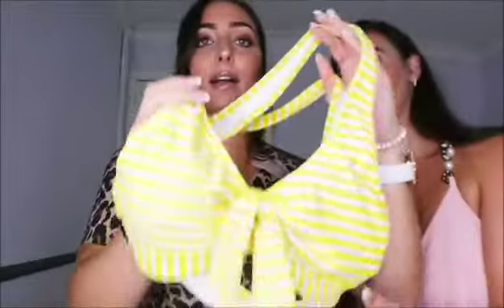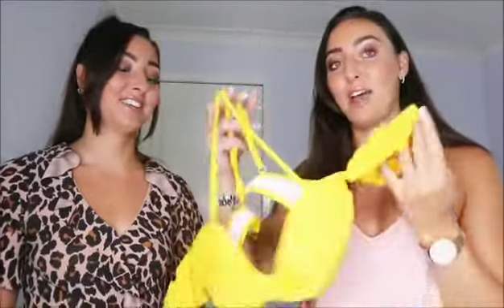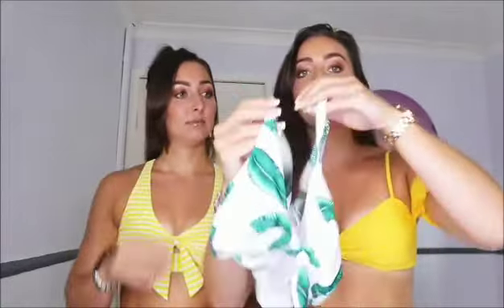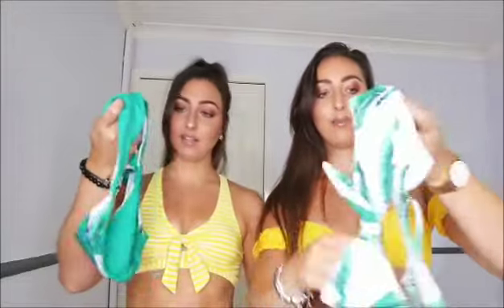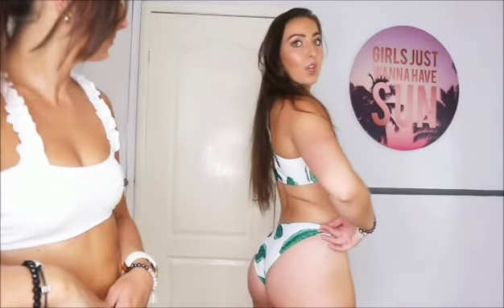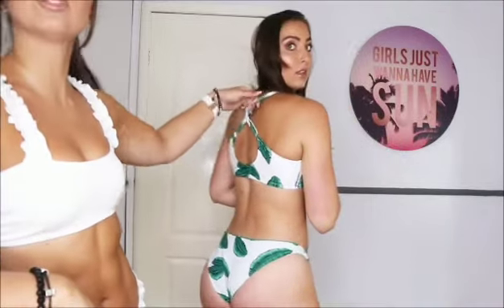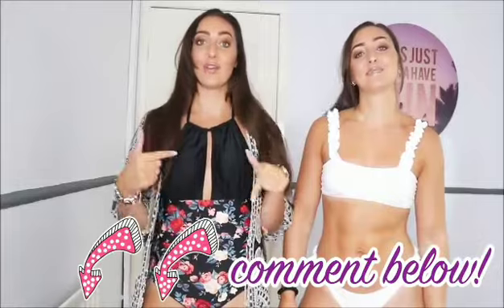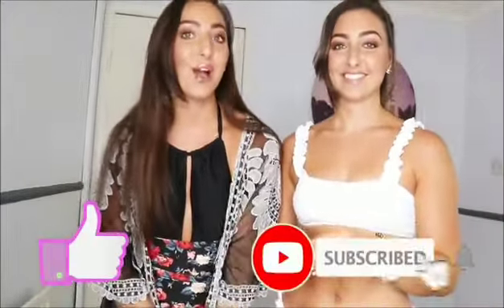SEXY BIKINI👙 HAUL TRY ON😘 | BY IDENTICAL TWINS | CUPSHE TRY ON HAUL | HONEST REVIEW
Bikinis Linked.  Which is your fav?

Thank you so much for your support, I appreciate each and EVERY one of you! xo